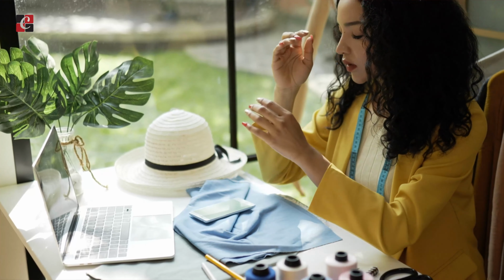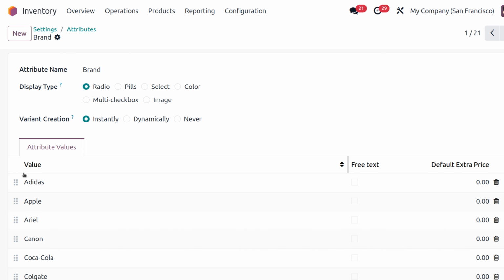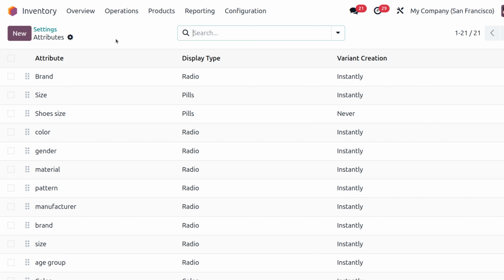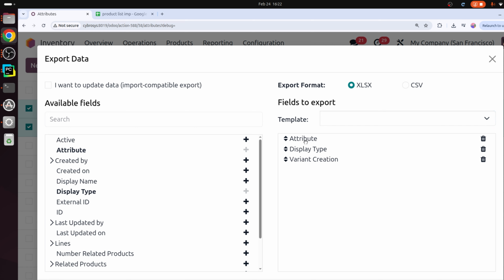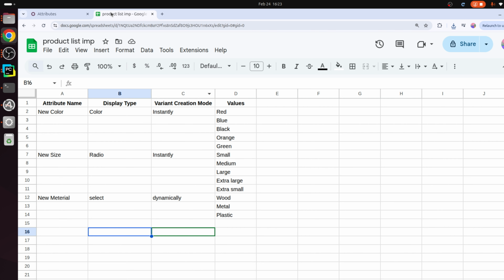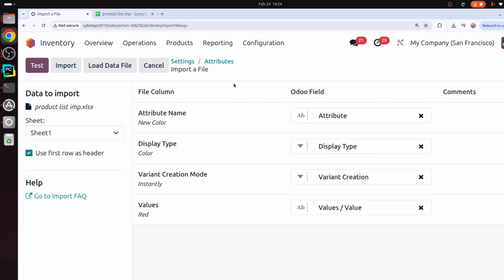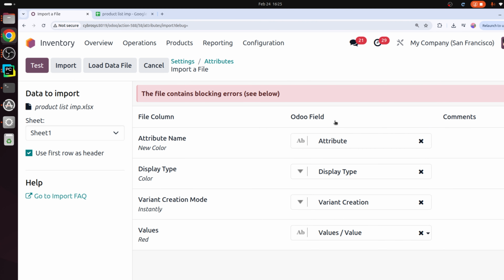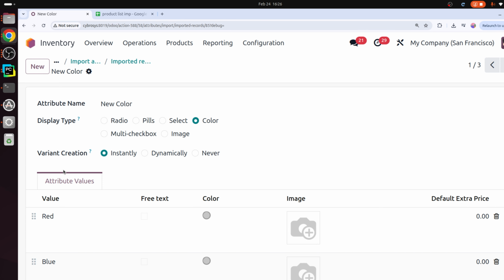How to Import Product Attributes and Variants in Odoo 19 | Odoo Tips | Odoo 19 Functional Tutorials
In this video, we’ll show you how to prepare your spreadsheet, configure attributes like size, color, and material, and import them correctly so Odoo can automatically generate all product variants.

Managing products with multiple options can be time-consuming if done manually. With the proper import method, you can bulk upload attributes and values, assign them to products, and create variants instantly without errors. We’ll also cover common mistakes during import and how to fix mapping issues for attributes and values.

This tutorial is perfect for clothing stores, manufacturing businesses, and eCommerce users who manage products with multiple variants and want to streamline their product setup process in Odoo 19.

Topics Covered:
• Preparing attribute and variant import spreadsheet
• Importing product attributes and attribute values
• Assigning attributes to products
• Automatically generating product variants
• Fixing common import and mapping errors in Odoo 19

By the end of this video, you’ll be able to confidently import product attributes and variants in bulk and manage complex product combinations efficiently in Odoo 19.